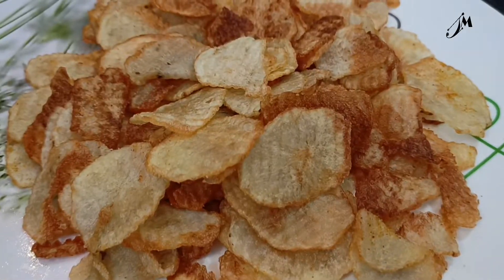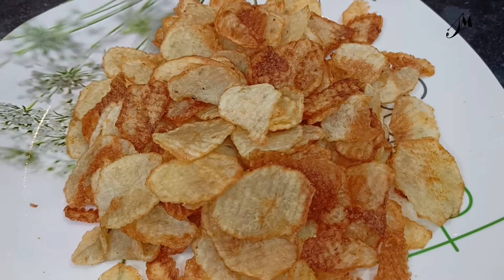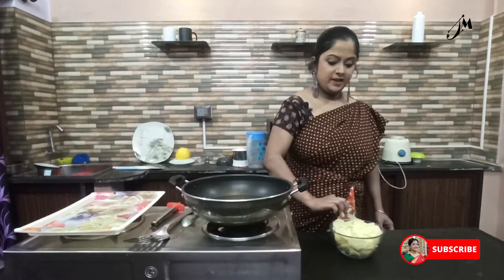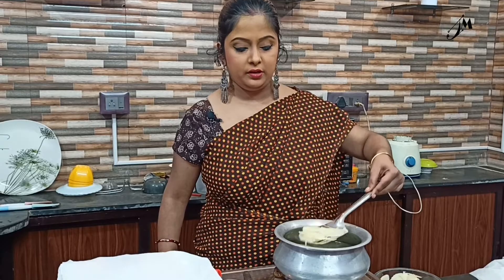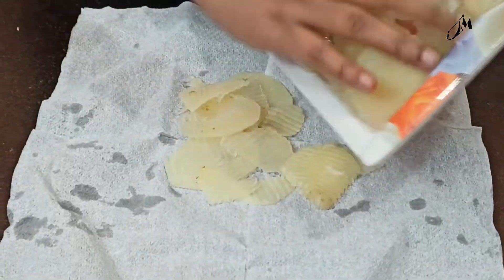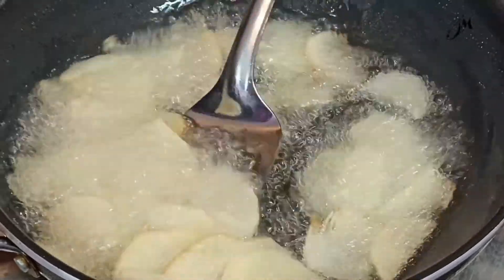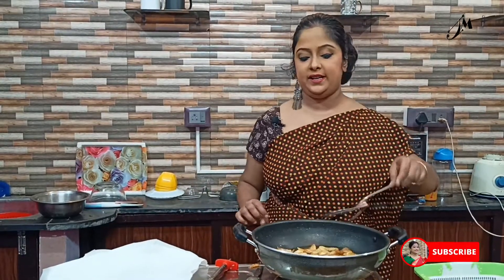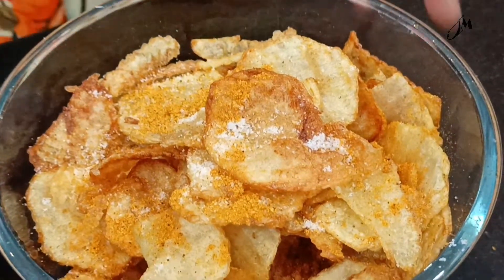How to Make Potato Chips at Home | Crispy Potato Chips Recipe in Bengali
How to Make Potato Chips at Home

Potato chips is a thin slice Of potato that has been deep fried until crunchy . They are commonly served as a snacks. Kids also like this recipe but one more things is potato chips are not good for kids health.

Potato Chips

Preparation time: 20 minutes
Cooking time: 10 minutes
Serves: 4

Ingredients :-
600grm Aloo
Maggi Masala to Taste

My friends,
if you liked this video, you can help grow the channel: Rate the video!
I will be very happy and it will help the development of the channel.
WRITE A COMMENT or ask me a question about the recipe. I will be more than happy to answer you.